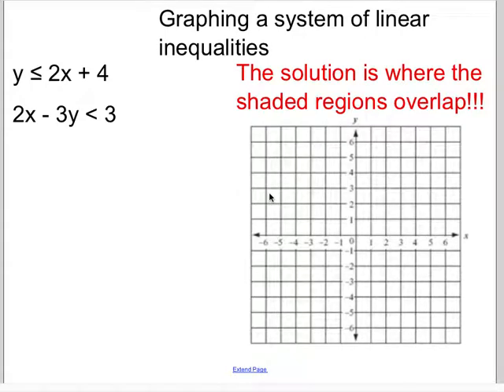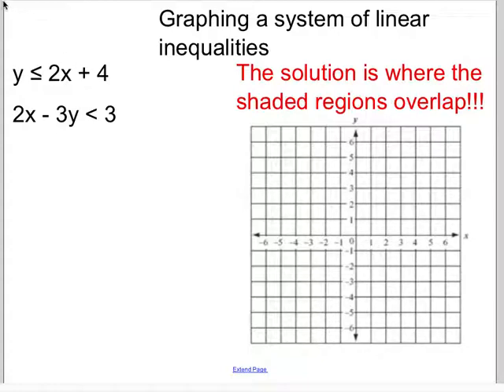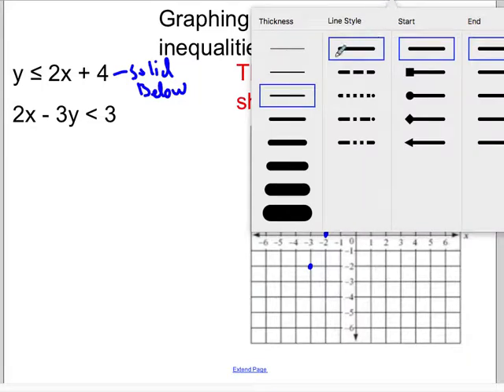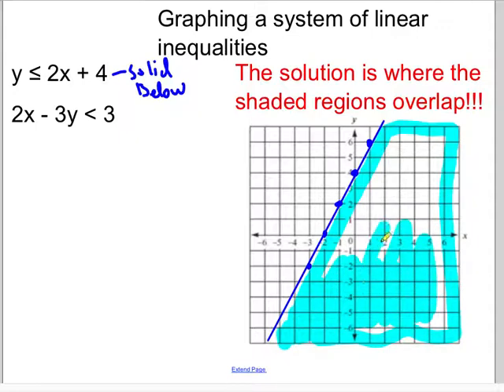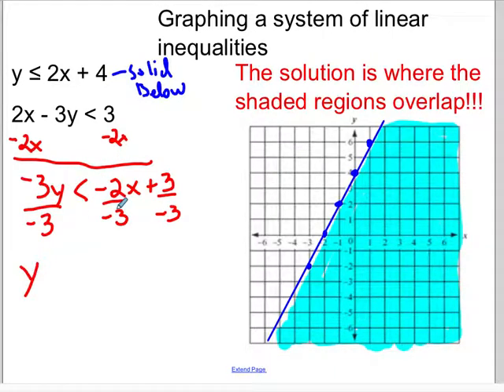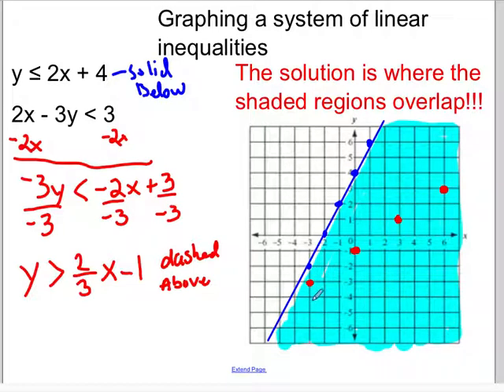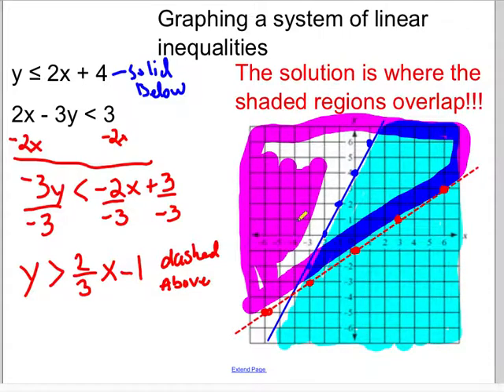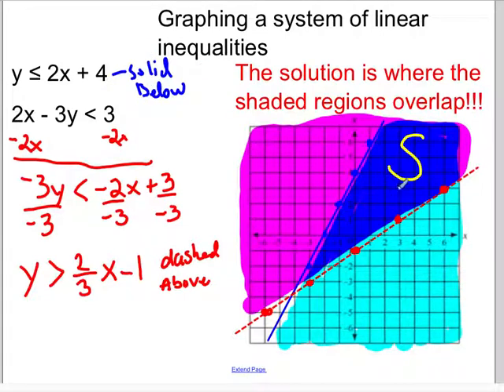Graphing a sytem of linear inequalities